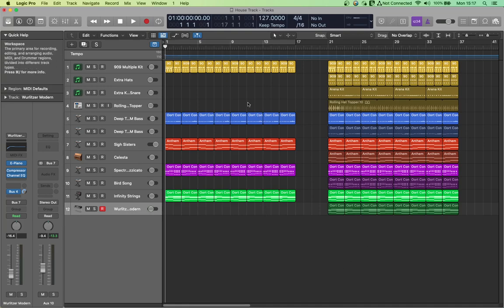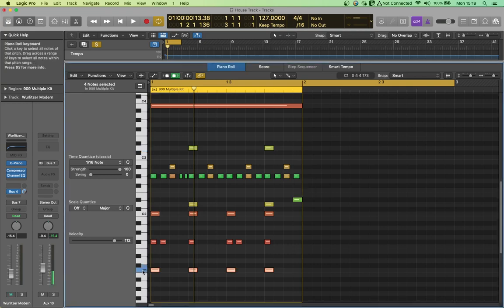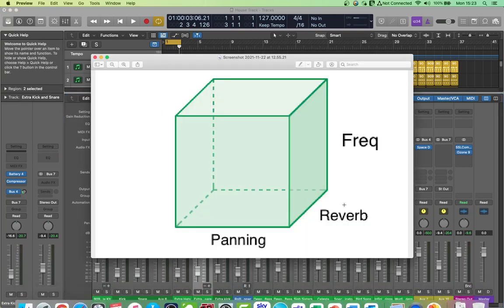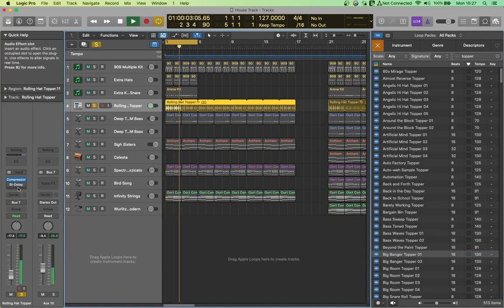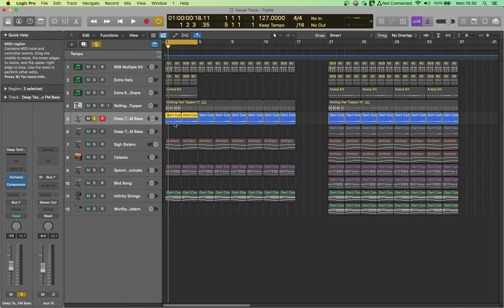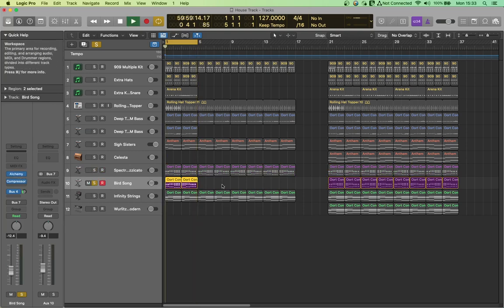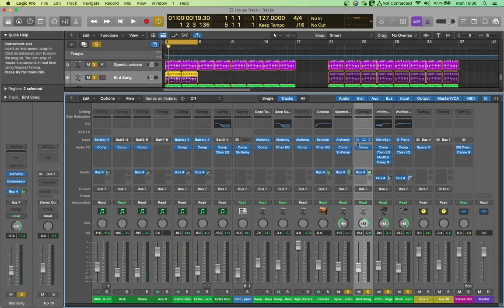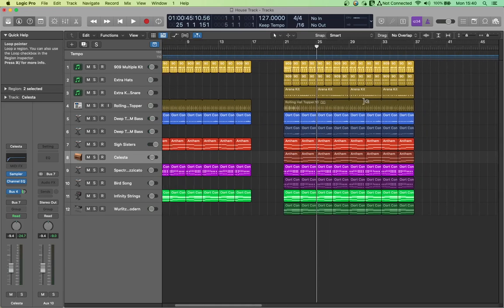Creating Depth Through Layering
Some tricks and tips to add depth to your tracks through layering up your drums, bass, chords and melodies.